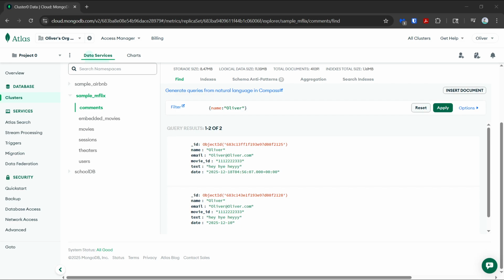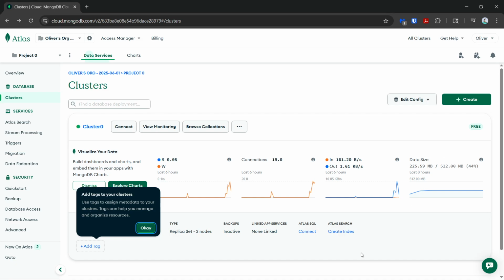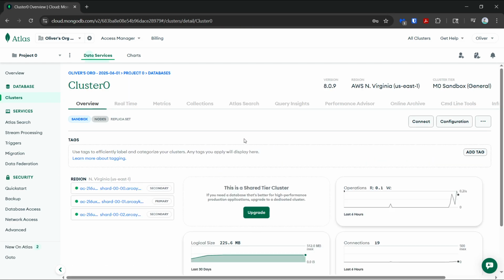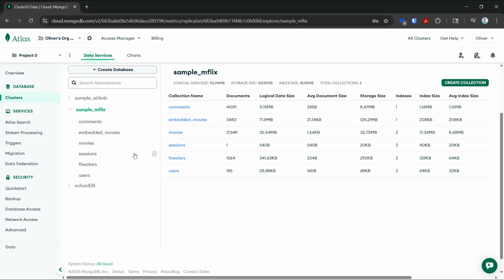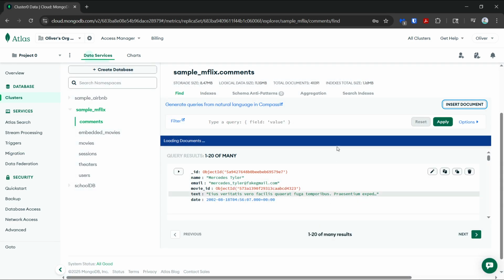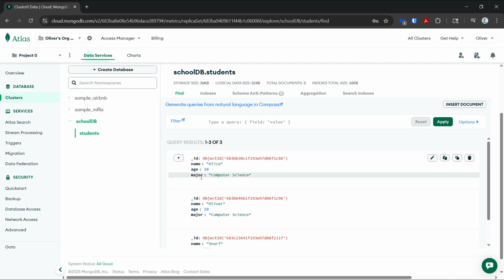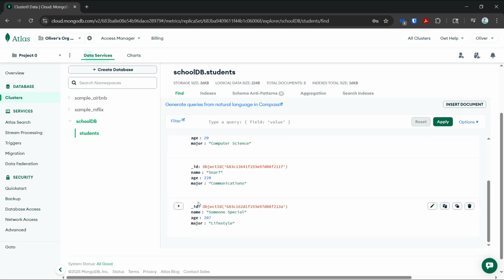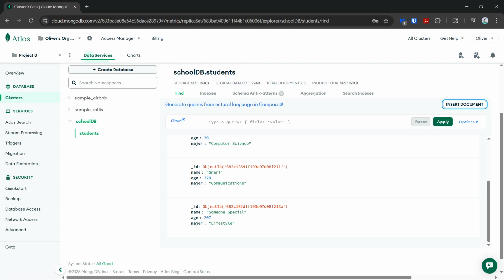Exploring MongoDB Atlas and the Sample Dataset with Oliver Collegeing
In today's video we get our feet wet with MongoDB Atlas. Creating a cluster, creating a dataset, loading sample data and adding to the datasets and verifying they work.